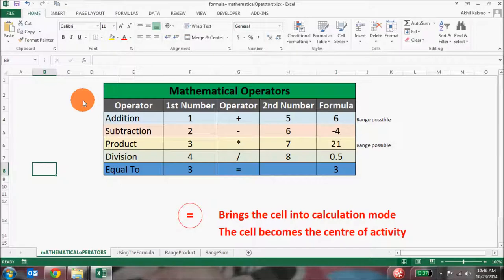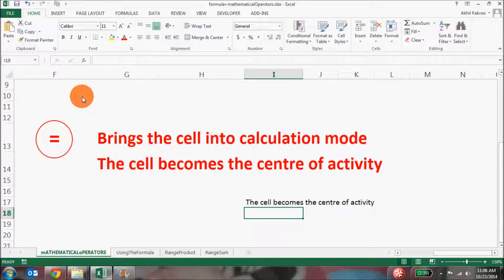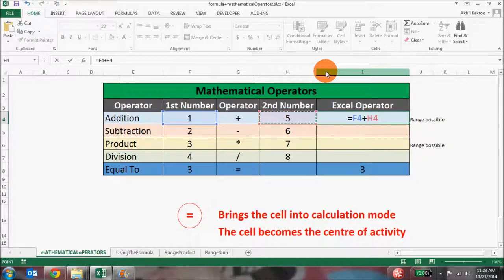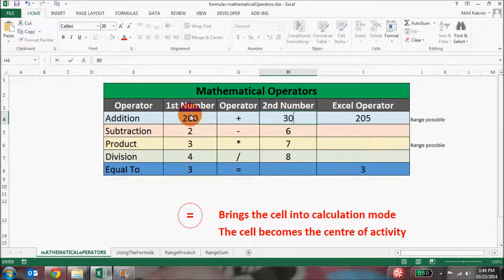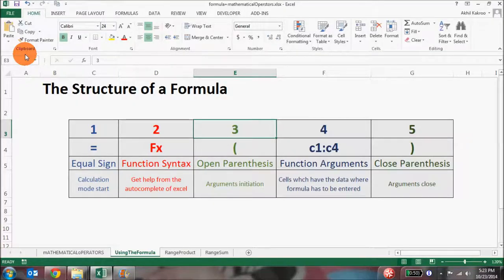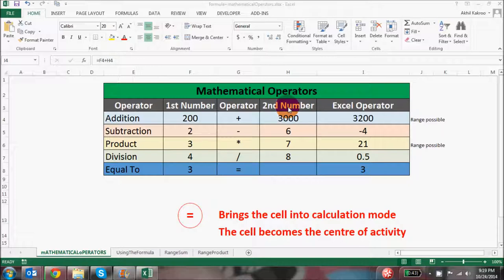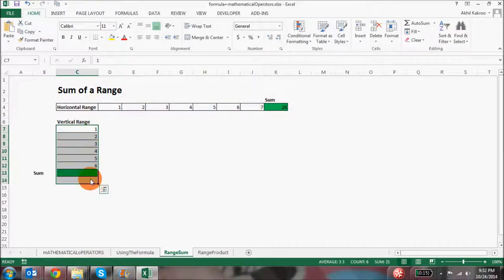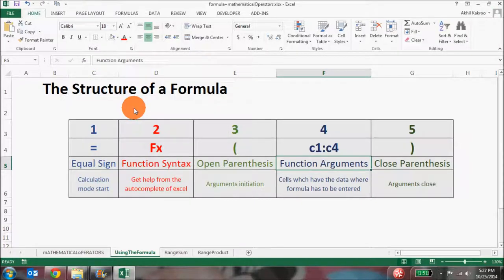Unveiling the Secrets of Excel Functions!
Your very first video to write an excel function or excel formula.

Super Simple Syntax to understand the excel formulas and functions | Structure of Excel formula

How do you learn all excel formulas and excel functions?

A super simple explanation of the syntax of excel function and the usage of mathematical operators.See it yourself how putting an equal to (=) sign brings a cell into the calculation mode

How do we write an excel function?